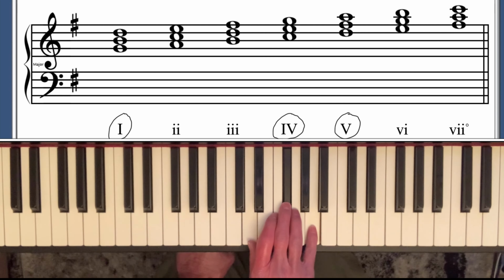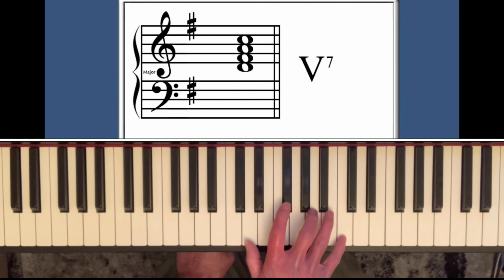Keyboard Harmony Lesson 4 Transposing The Chords